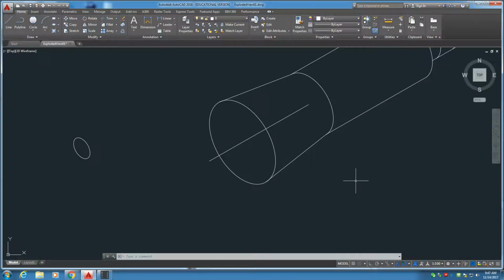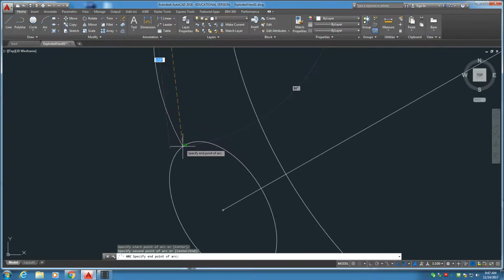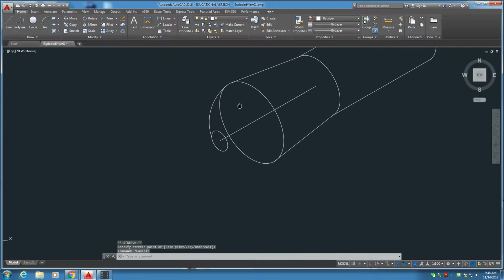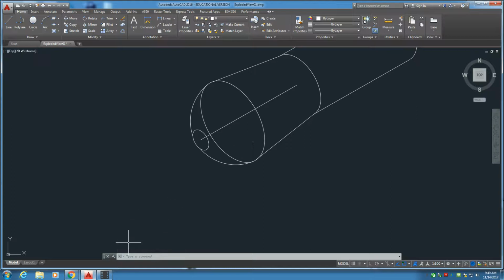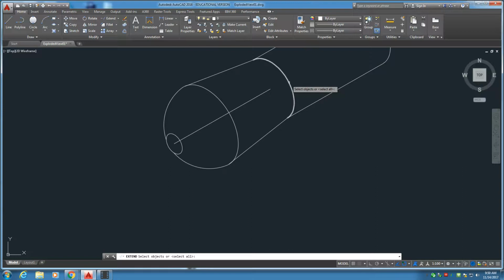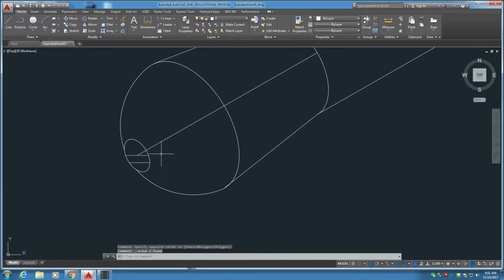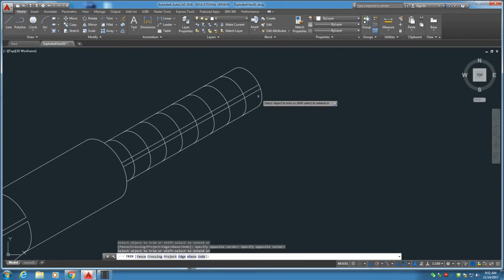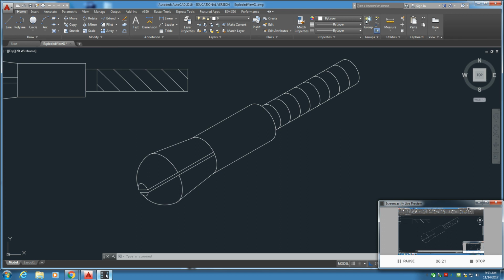Exploded View Part 9 Isometric